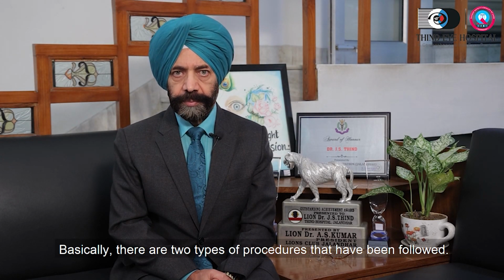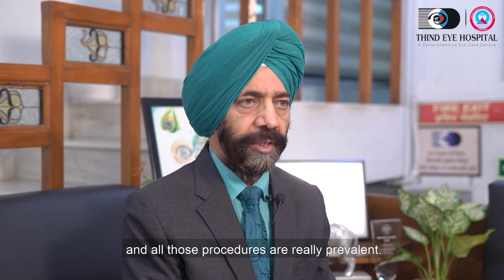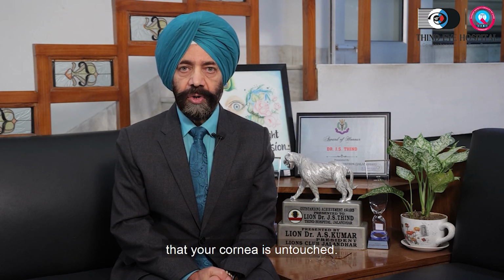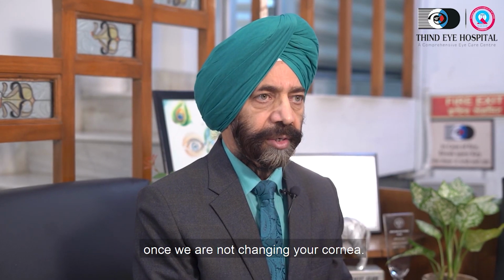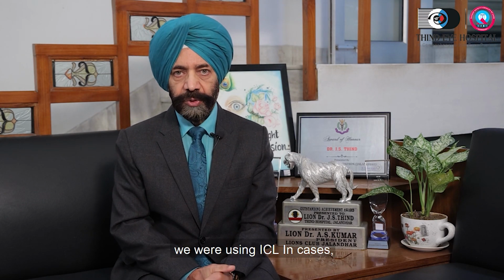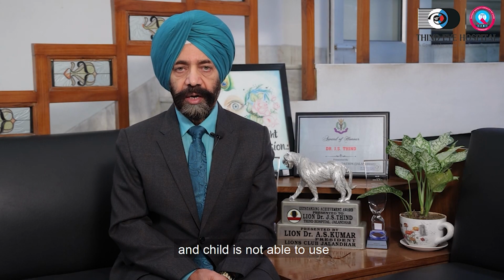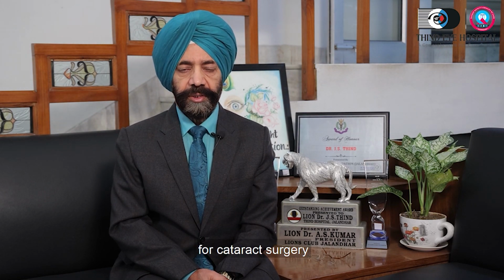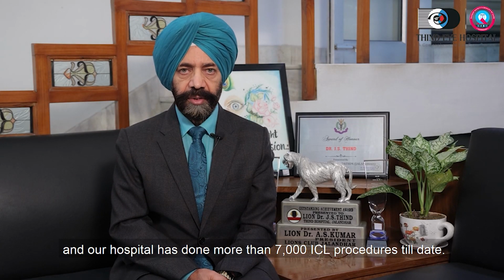Tired of wearing Glasses or Contact Lenses? Watch this video by Dr J S Thind (ICL and TICL)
Thind Eye Hospital A Comprehensive Superspeciality Eye Hospital

ICL is the ideal procedure for patients who want to correct nearsightedness and farsightedness. It is clearly the choice for patients with an active lifestyle and those who cannot accept anything less than the highest quality vision. Toric ICL is a great option for patients who want to correct their nearsightedness as well as astigmatism in one single procedure. Each of these lenses is custom made to meet the needs of an individual patient

the procedure takes about 15 mintus! Because the opening is microscopic, it will recover naturally in a very short period of time without needing any sutures. A few hours after the procedure you will be able to leave the clinic. After Surgery (just a few days) To complete the producer, the surgeon will instill eye drops which help prevent infection and inflammation. You will continue to use these drops for several days once you are home. DO NOT rub your eyes especially for the first 3 to 5 days. If you experience pain or notice any sudden decrease in vision, you should contact your doctor immediately. Then your only instructions are to check in for eye exams on a routine basis

thind Eye Hospital
Eye Hospital